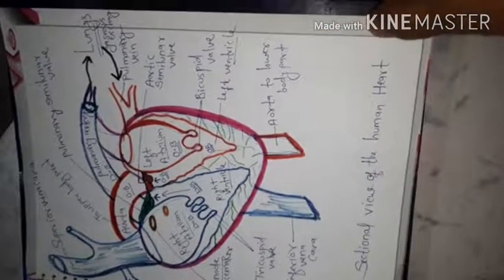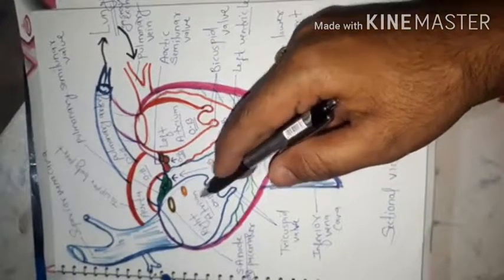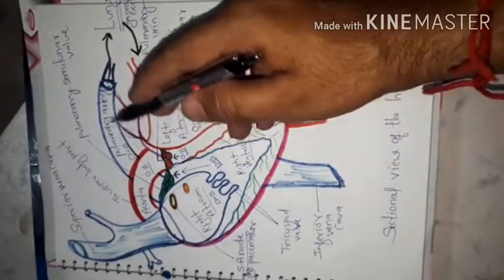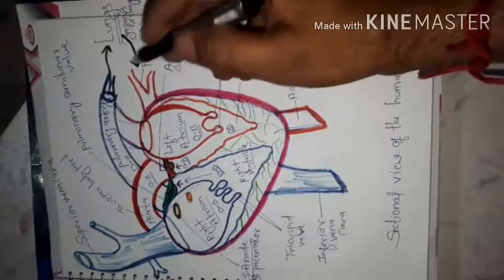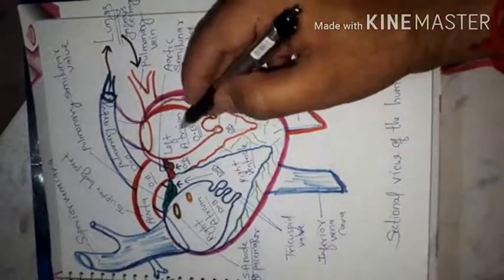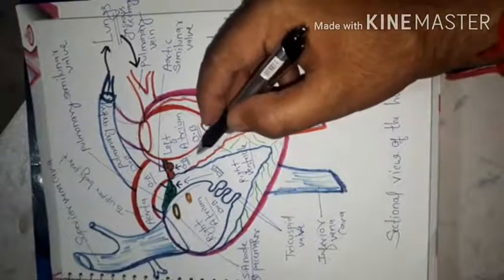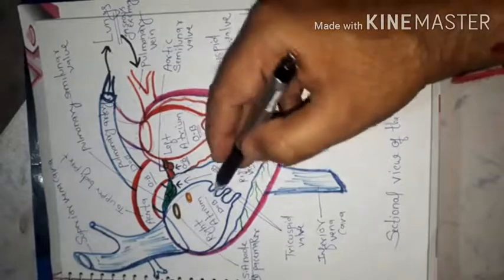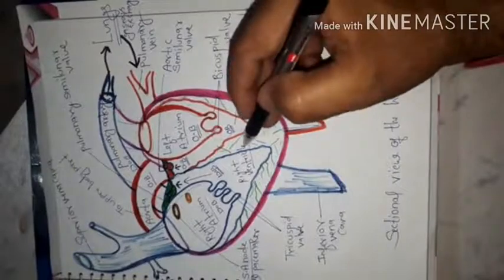Explanation of heart diagram